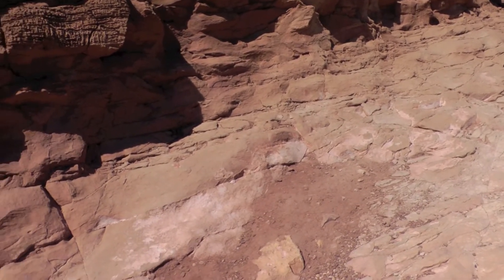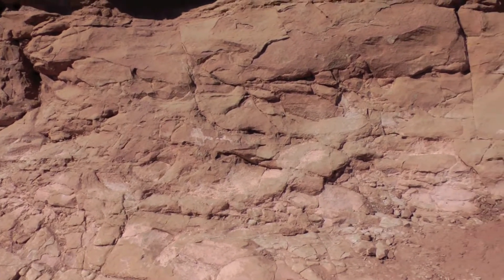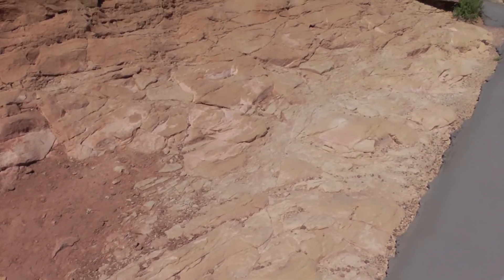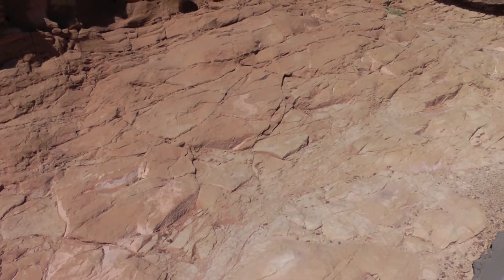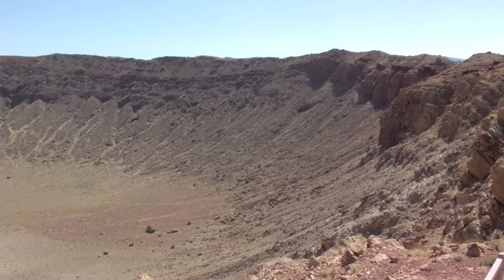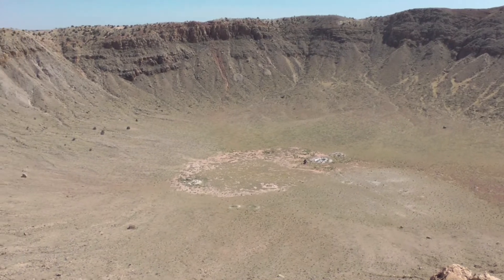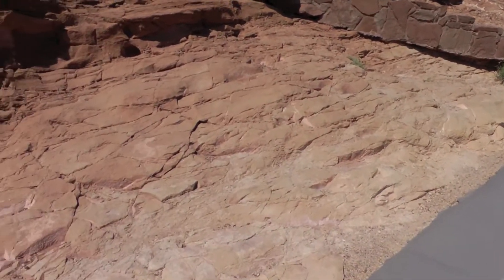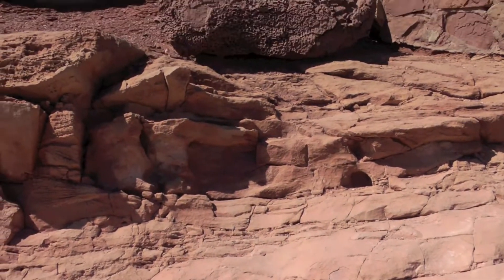Meteor Shocked Sandstone is Completely Pulverized | Impact Crater Arizona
- the sandstone rock layers you see here are thoroughly cracked from the nearby meteor impact. Please rate and comment, thanks!